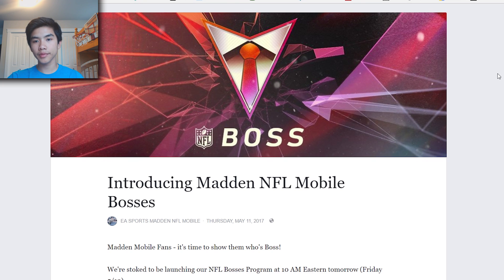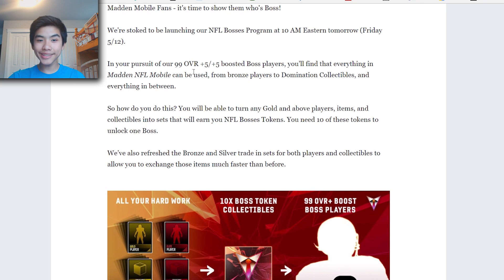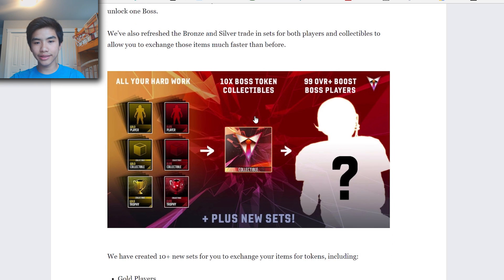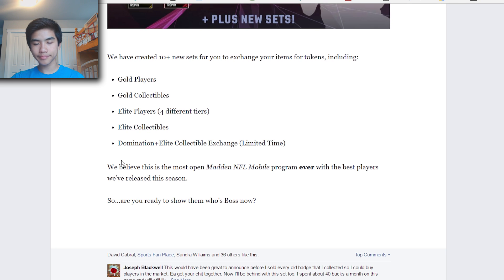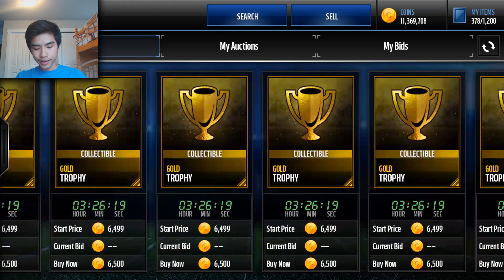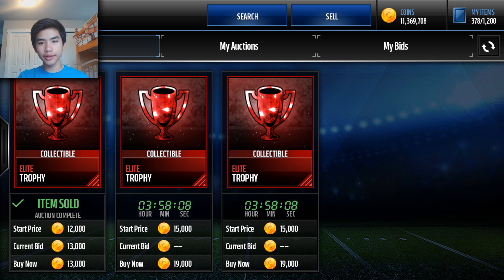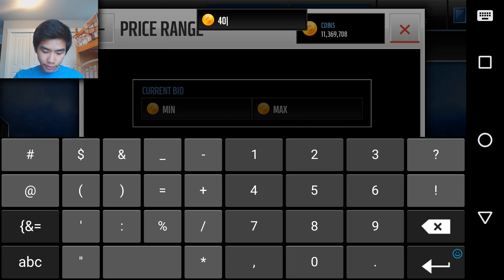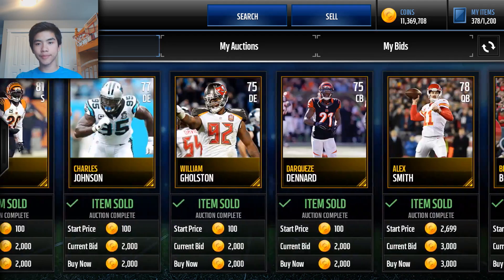OMGGGG. NEW BROKEN 99 OVERALLS!! INSANE NEW BOSS PROMO!! | Madden Mobile 17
RHA QOTD: HYPEEEEEEEEEE! (thanks for 9k everyone!)

Like Goal: 50

● WE ARE RHA
We make Madden Mobile and occasionally other random videos, and I try to upload the best quality I can. I am a huge fan of the NBA and NFL, I am a diehard Seahawks, GSW, and OKC fan (no I don't bandwagon lol). I do read all comments and your guys' constant support means a lot! God bless and have a nice day everyone! - RELIC

✘ Hi guys! I'm Swag and I'm part of RHA! I'm mainly going to be doing pack openings on RHA, and I'm going to start doing Madden 17 soon as well! I'm currently a huge fan of the Seahawks and the St. Louis Cardinals, as well as the Florida Gators. I hope you enjoy my content, and thanks for everything! - SWAG

►Skype:
✘ staidrelic35
✘ staidrelic35 (Relic)
✘ iswagyt (Swag)

✘ Clean Bandit - Rockabye ft. Sean Paul & Anne-Marie (SHAKED Remix)

✘ Song: Maroon 5 ft. Future - Cold (Neptunica x Calmani & Grey Remix)

● THUMBNAIL CREATOR: ME! - Relic

►RECORDING
✘ AZ Screen Recorder for Android
✘ Moto G4

✘ Madden Mobile 17 Tips

- RHA